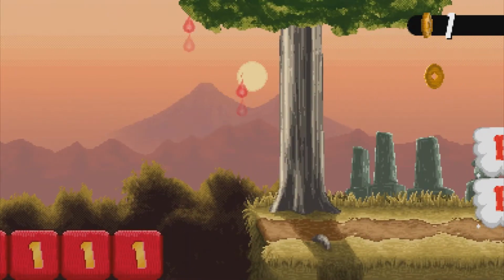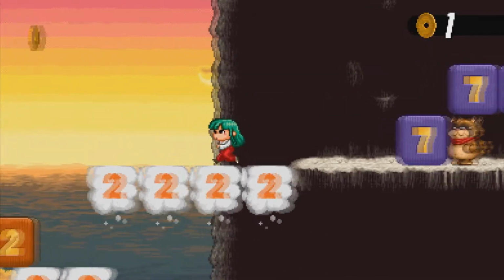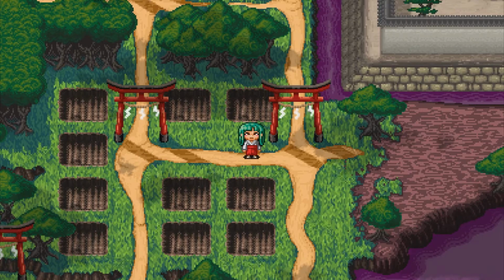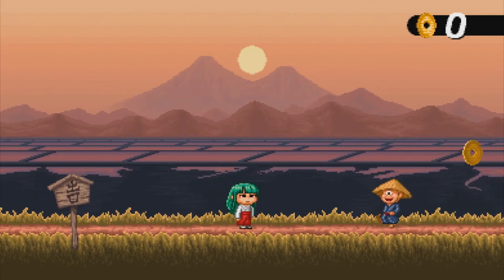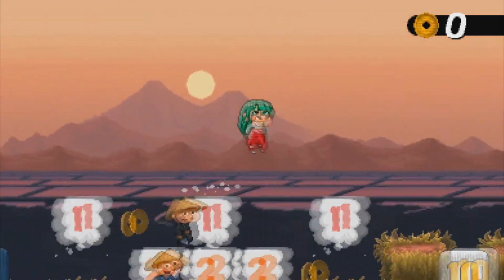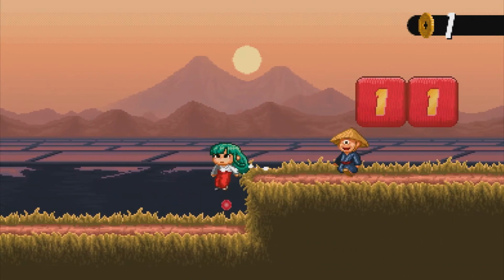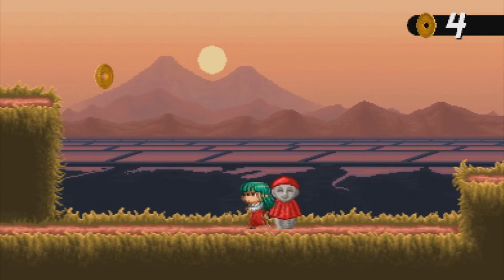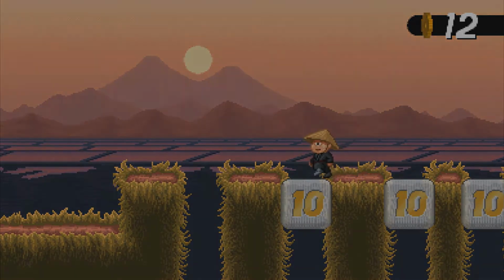This Is... Rising Dusk (Steam/Itch.io)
Rising Dusk is a retro-influenced indie platformer by Studio Stobie, which I played for the first time in 2020. What did I think?

Theme tune: '3VIL' by Mister Electric Demon, used under paid licence from Jamendo.com